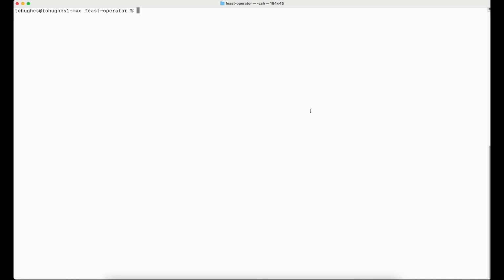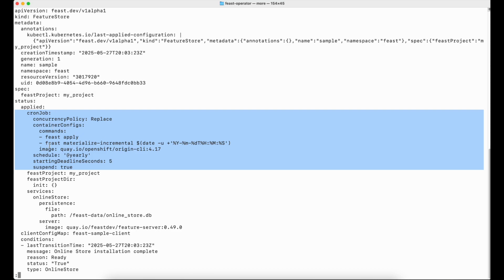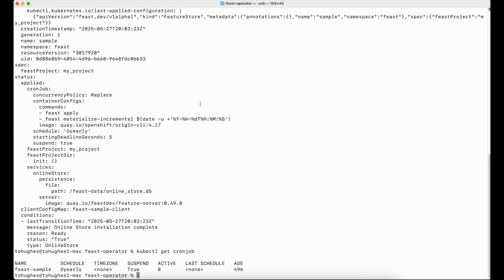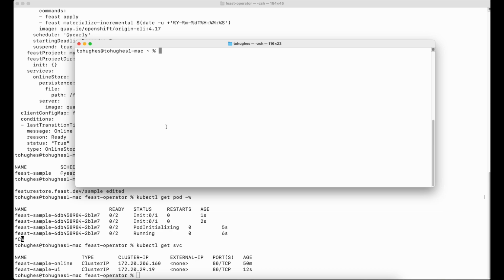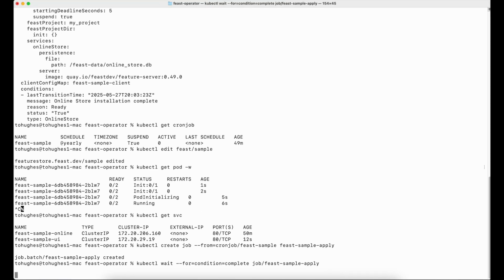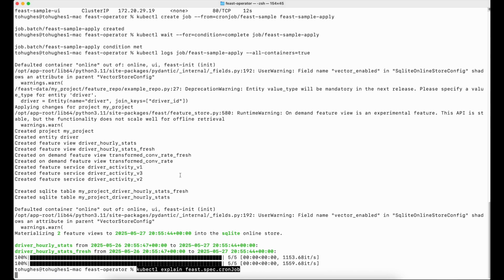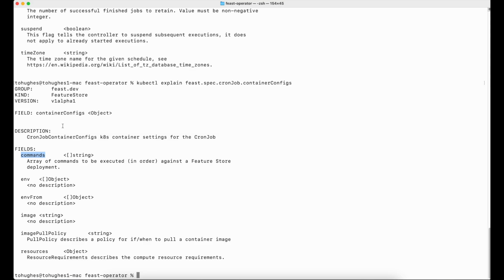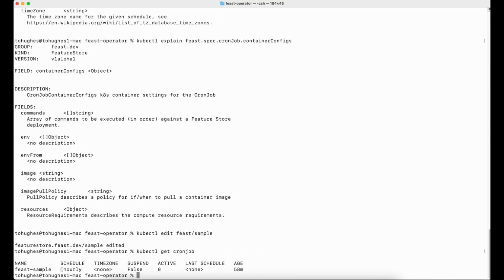5. Feast Operator - CronJob & UI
CronJob & UI